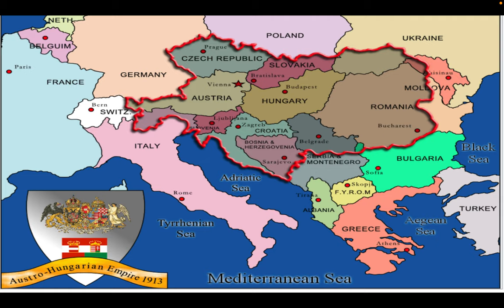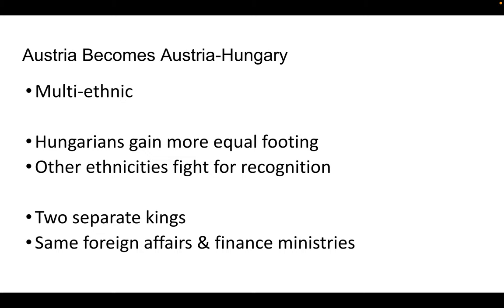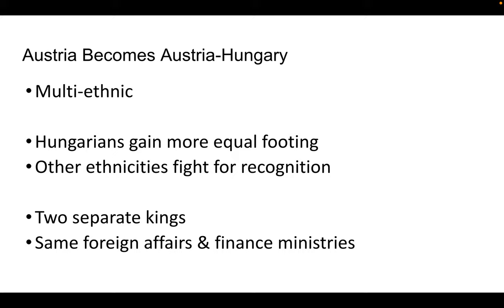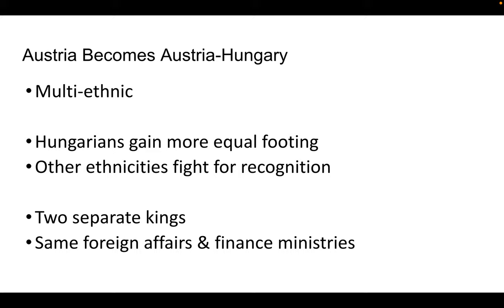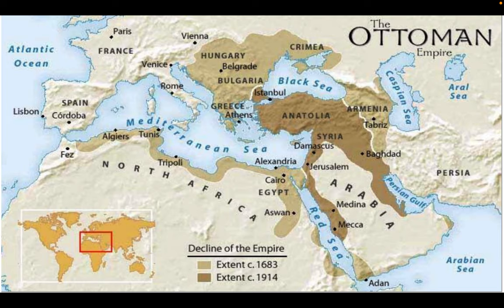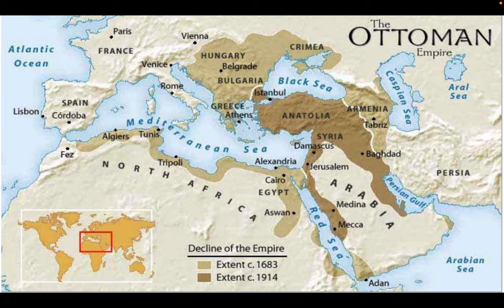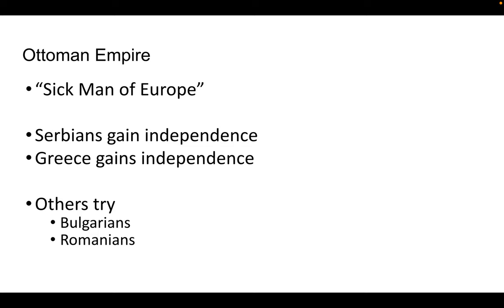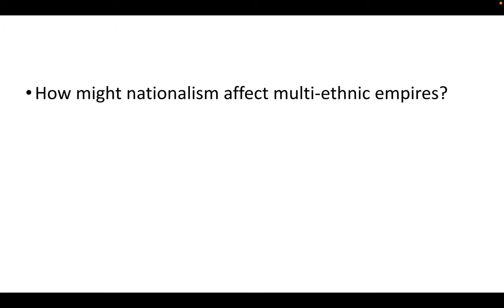Multi Ethnic Empires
This video briefly explains what happens to two multi-ethnic Empires in Europe, The Ottoman Empire and Austria-Hungary, in the Revolutions of 1830 and 1848.